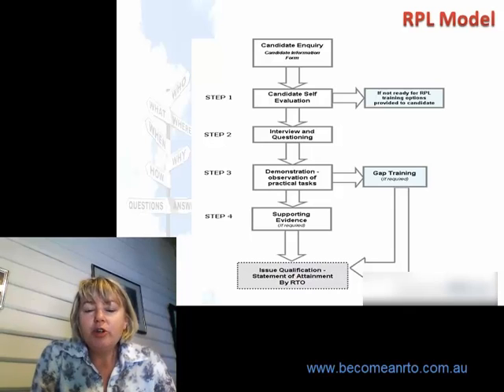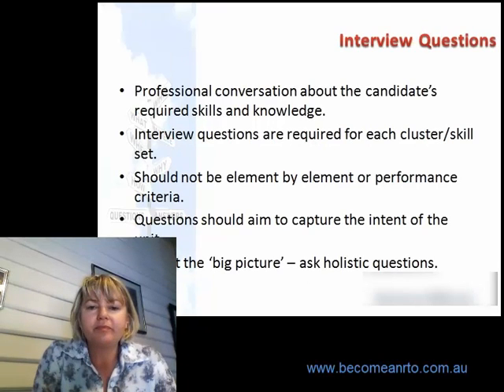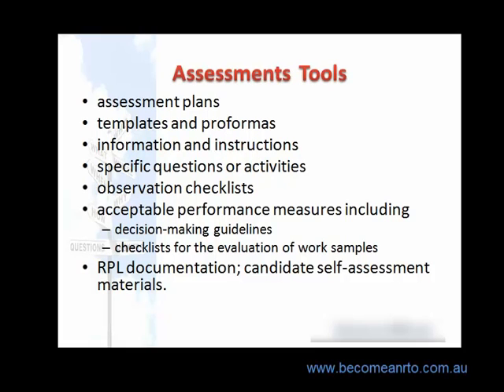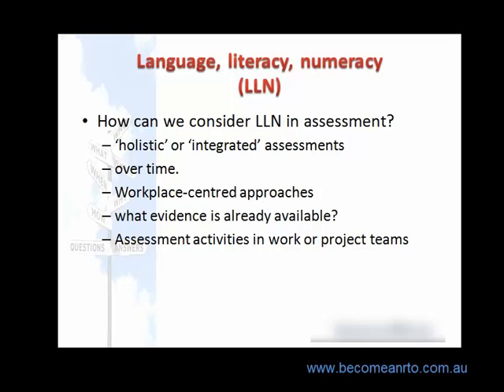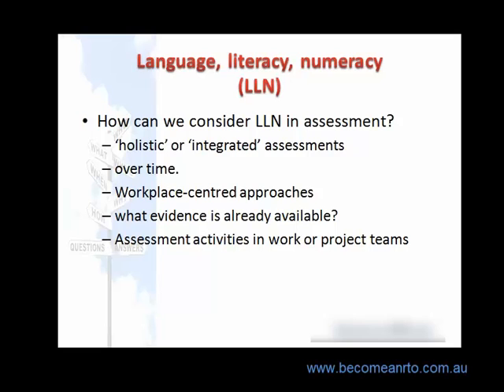RTO Mentor talking about Assessment resources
Do you have compliant assessment tools?
This video provides you with RTO compliance tips and information about RPL and Assessment resources to meet compliance to the New standards.  So often RTOs purchase assessment resources from commercial providers. They are told they are compliant,a nd the RTO accepts that. However 99% of the time I have found that the tools need adjustment to suit your specific student needs.
Meeting the Assessment for the new RTO Standards. How to meet the assessment requirements for Registered Training organisations. RTO Compliance tip.